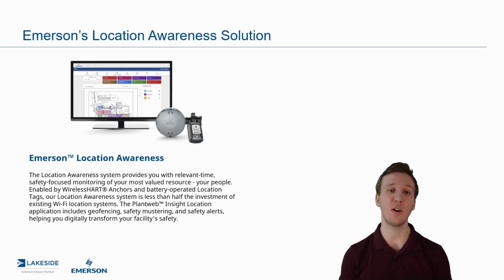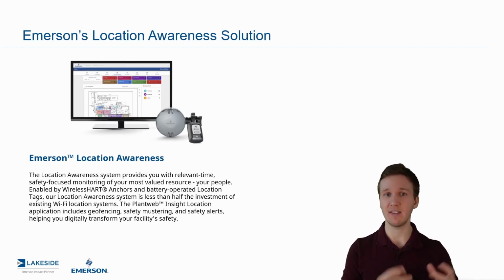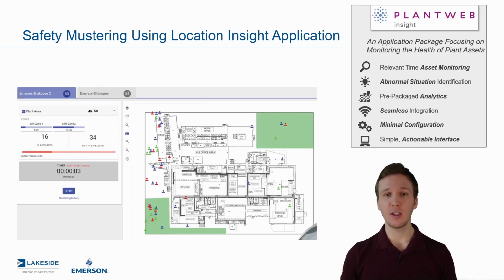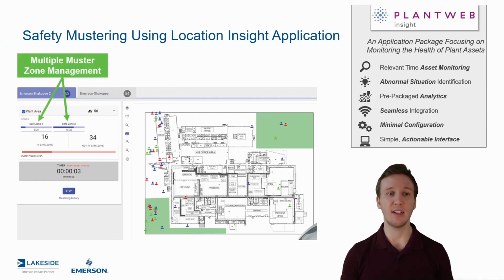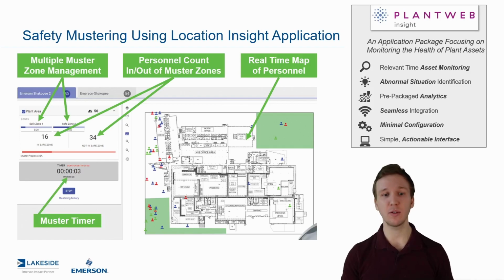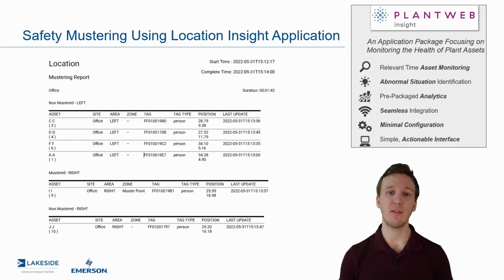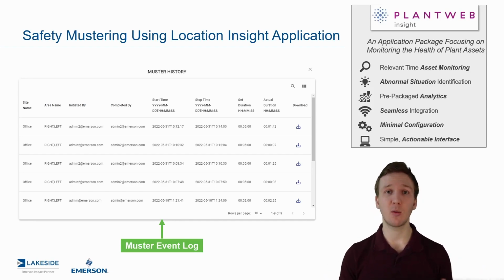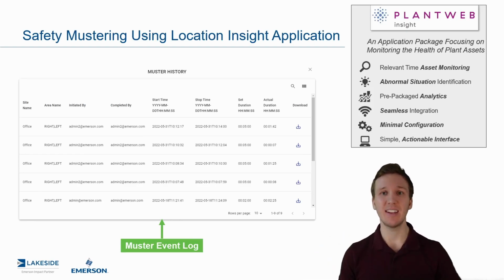Safety Mustering Using Location Insight Application | Measurement in a Minute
A look at the Safety Mustering interface and overview of the components built into the Location Awareness Insight Application. _______________________________________________________________